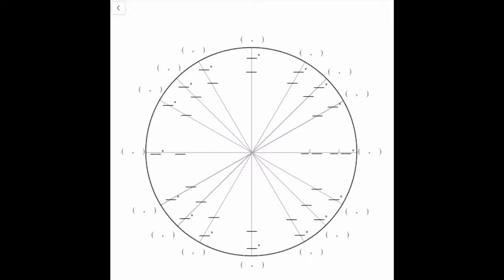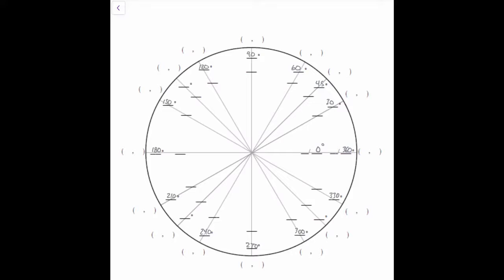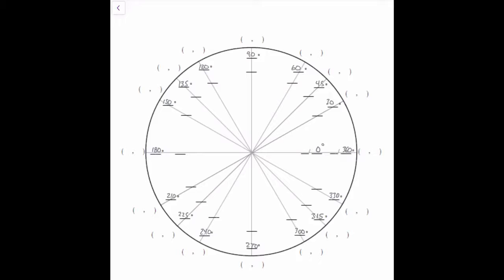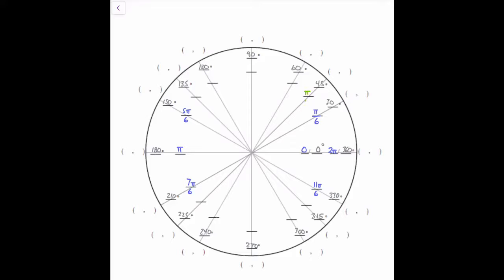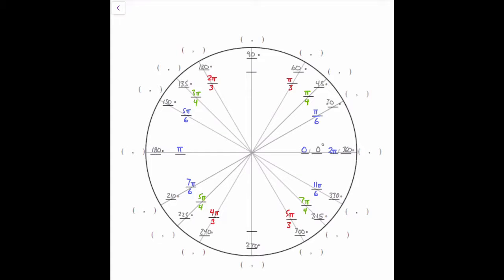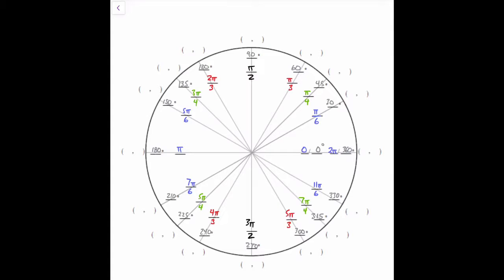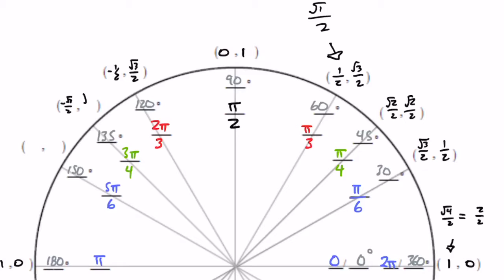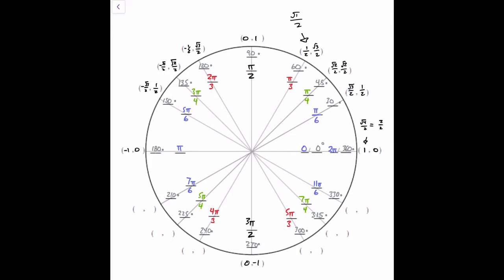34. How to memorize the Unit Circle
How to memorize the Unit Circle